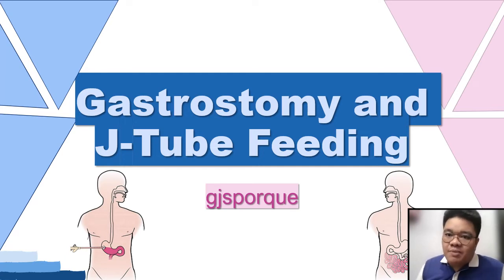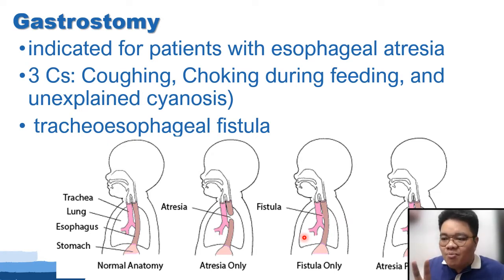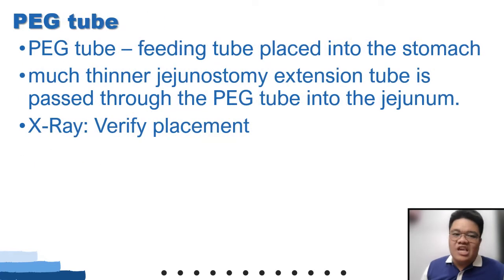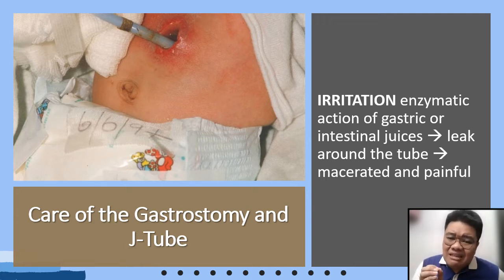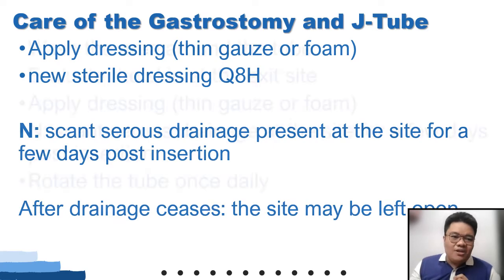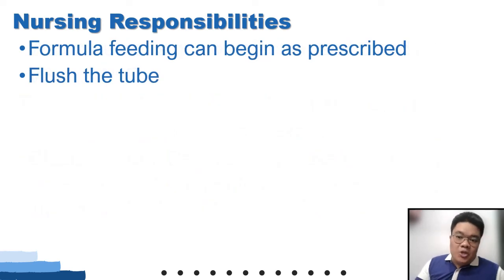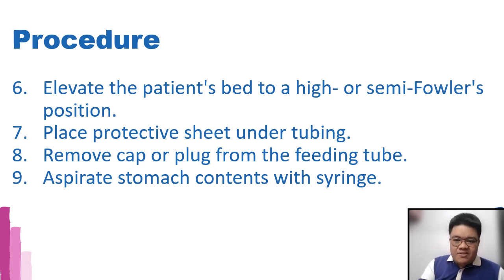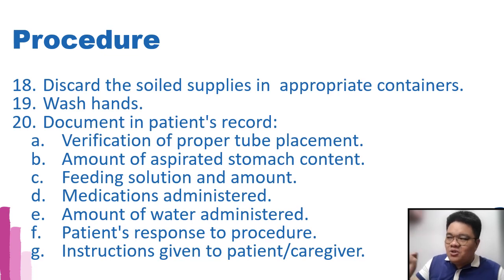Gastrostomy and Jejunostomy Feeding